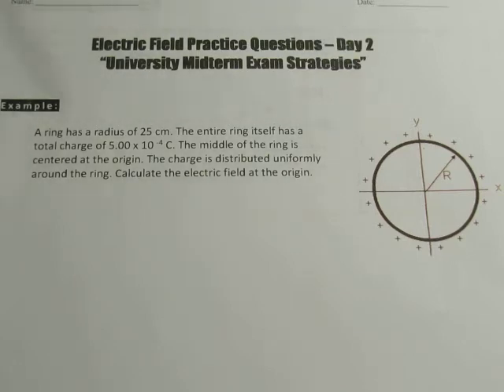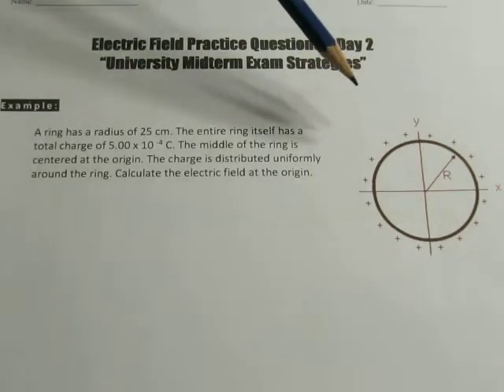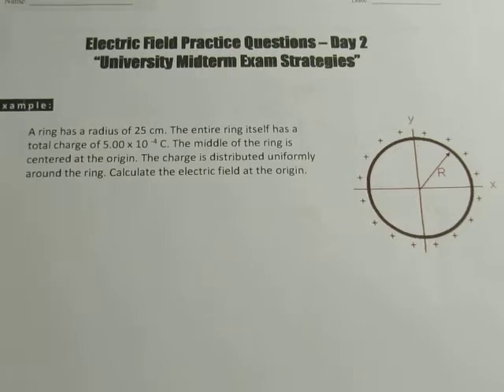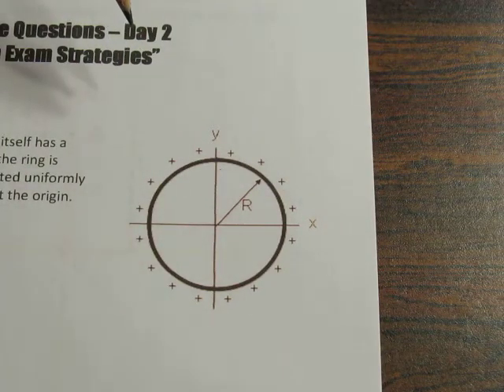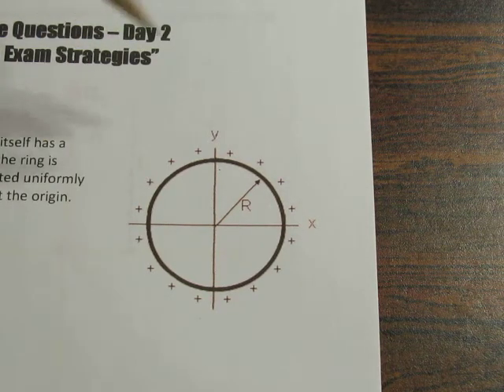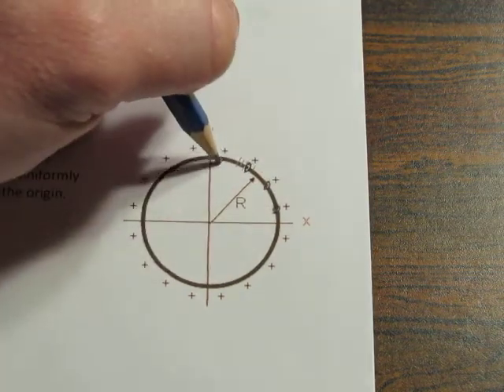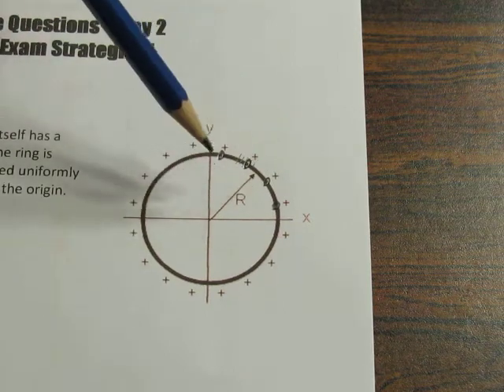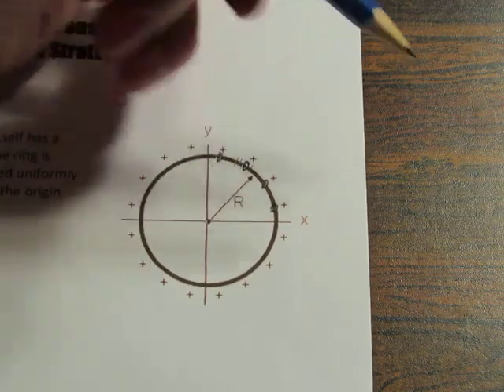SPH4U - Electric Field Day 2: Midterm Exam Strategies